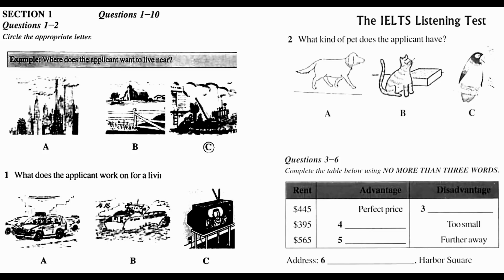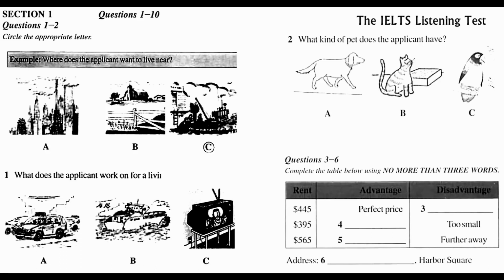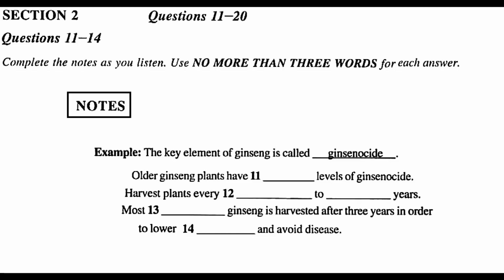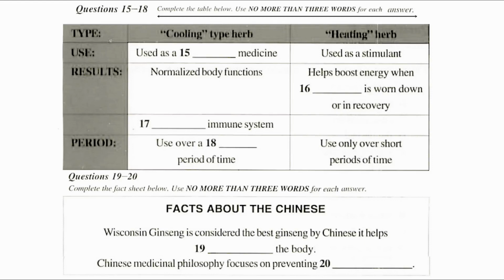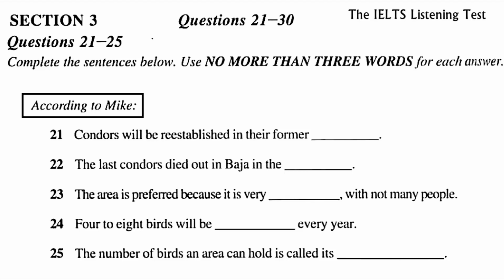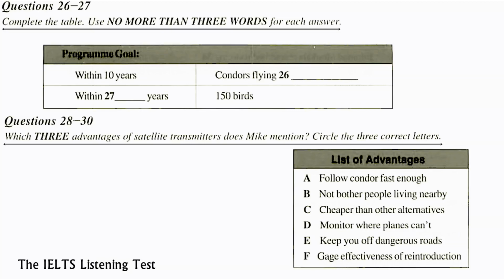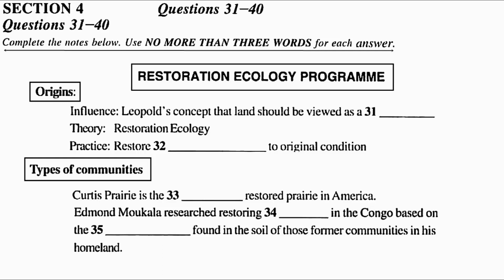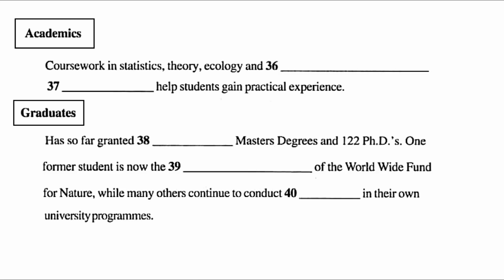IELTS LISTENING PRACTICE TEST 2017 WITH ANSWERS 4 9 2017